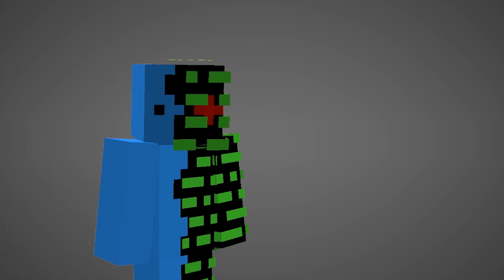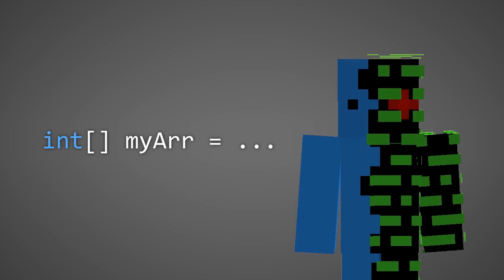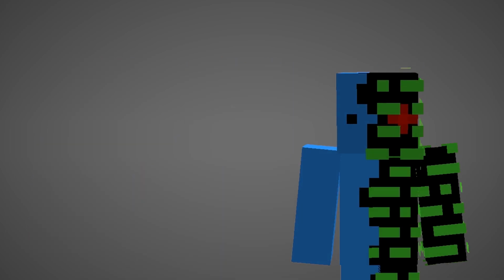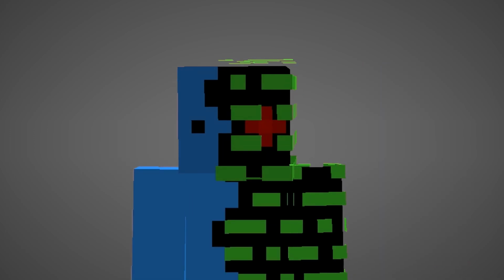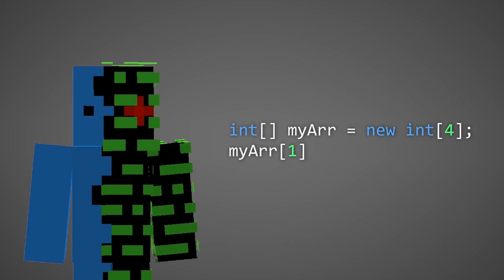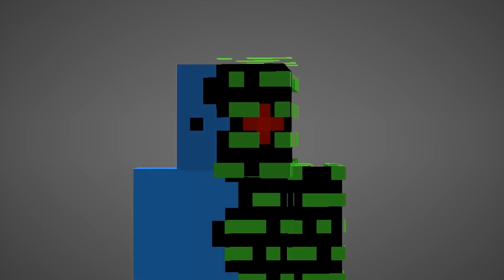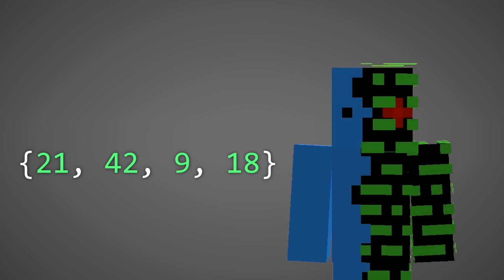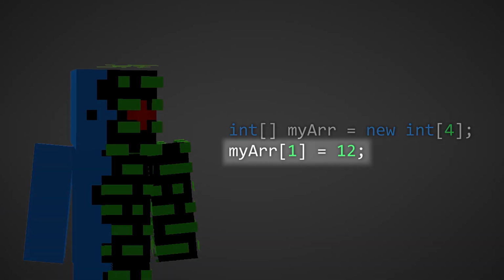C# Arrays in 1 Minute